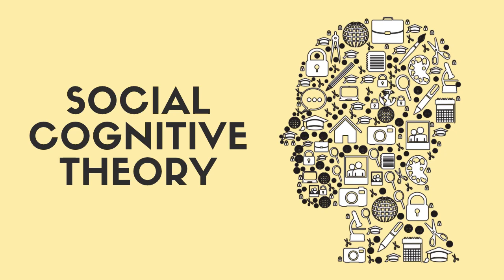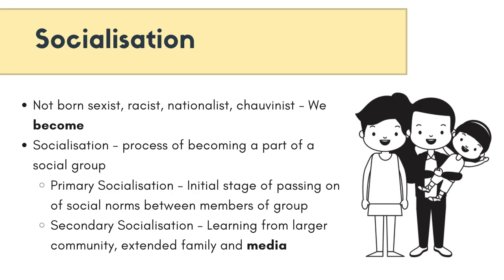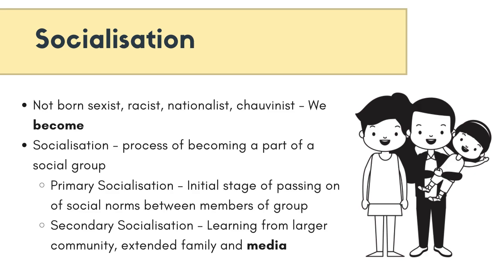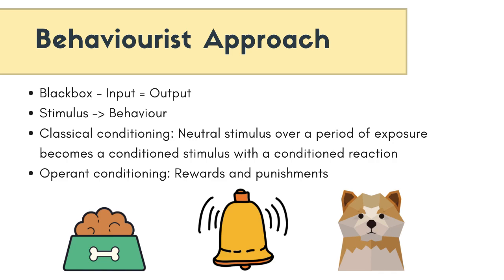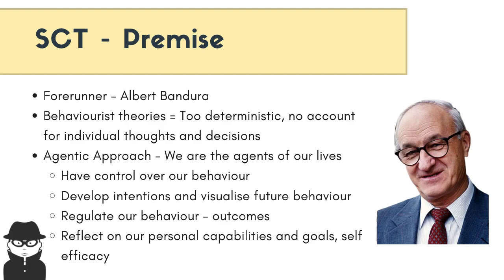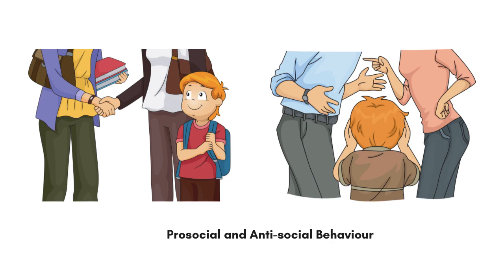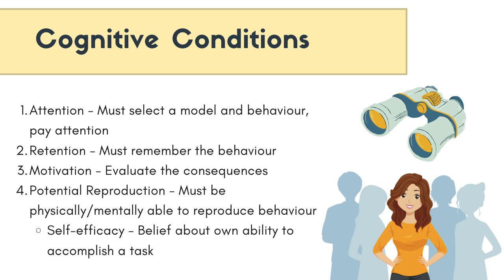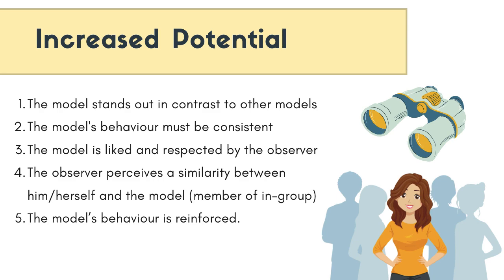Social Cognitive Theory - IB Psychology